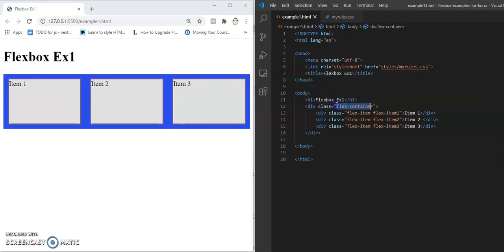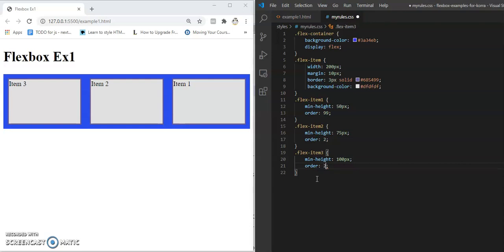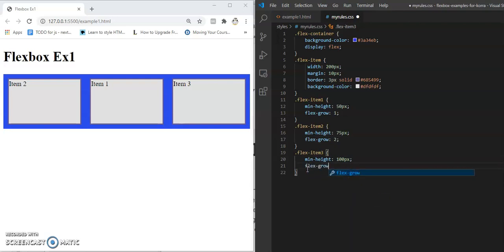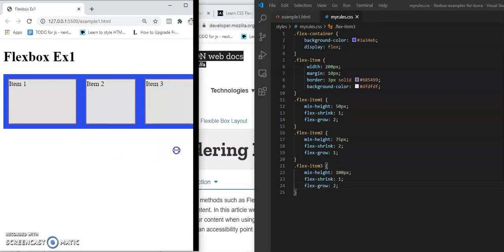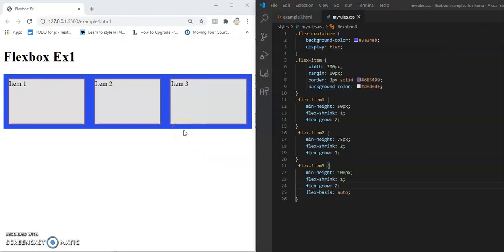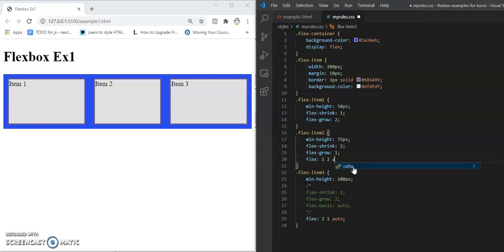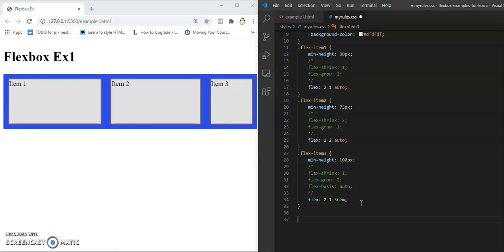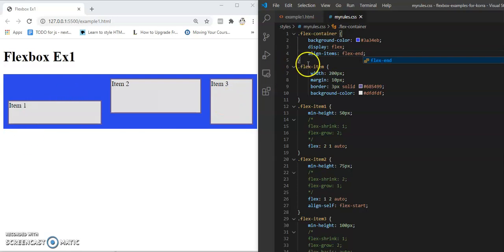flexbox 2 item properties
properties for CSS Flexbox layout items within containers (watch flexbox 1 first)
some properties applied to  items within a container, used in the video:
-  order:  x;
-  flex-grow: y;
-  flex-shrink: z;
-  flex-basis:  t;
-  flex: none | flex-grow-value flex-shrink-value || flex-basis-value;
-  align-self: auto|flex-start|flex-end|center|baseline|stretch;